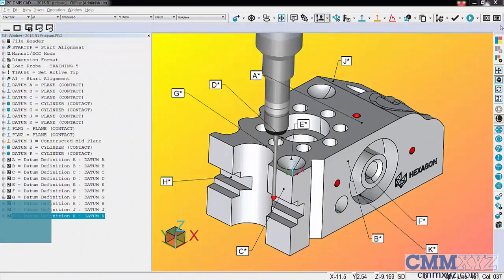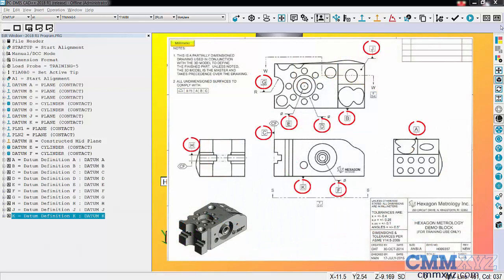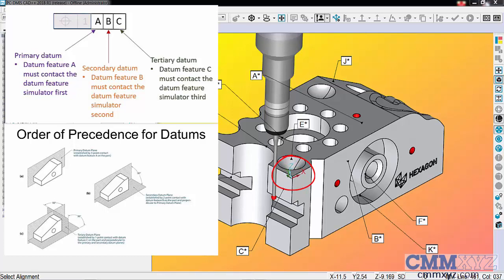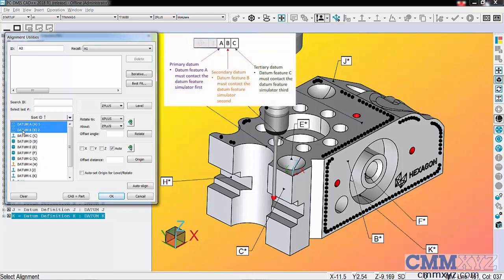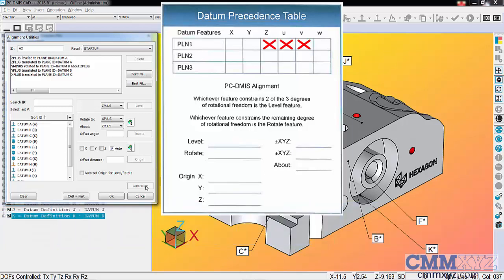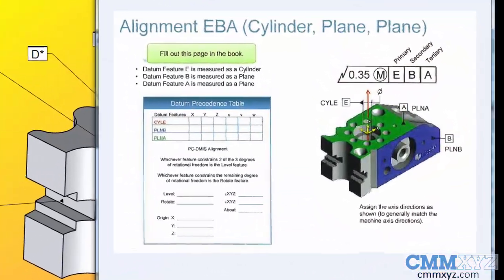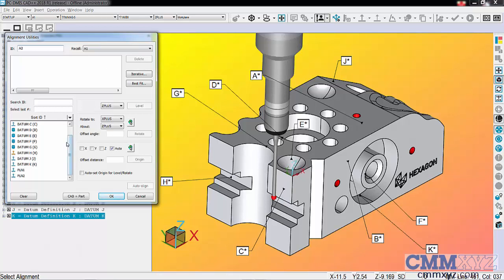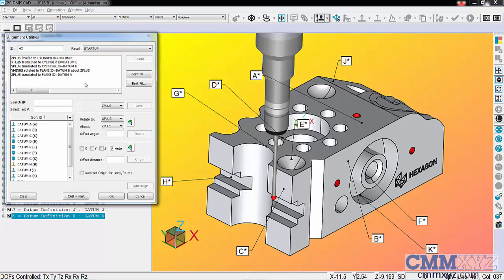Using Auto Align in PC-DMIS | PC-DMIS Tech Tips - CMMXYZ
This Tech Tip Video from CMMXYZ shows how to use Auto Align in PC-DMIS to align your part based on Datum Precedence. This feature offers a quick, one-step alignment process that ensures a proper datum reference frame (DRF) alignment.

Hey, so today I wanted to talk about alignments in PC-DMIS, specifically, something called the datum reference frame alignment. So you won't see this type of alignment by name in PC-DMIS but there is a way to do it within alignment utilities using the auto-align option. So the first thing I've done here in this program is just measured all of my datums. And you can see here on the drawing this is from our training manual. All the datums are labeled there on the print.

So I've just measured them. And I have assigned the datum references to them. You can see all of my datums are listed here in the feature list. So what we can do is select them in order of datum precedence. Datum precedence is a very important concept in alignments. So you can see my trihedron is floating freely there. So that means there is no degrees or freedoms constrained. So in alignments, we talk about the 6 degrees of freedom.

We have 3 degrees of translational freedom and 3 degrees of rotational freedom. So even if you don't understand leveling and rotating, if you understand datum precedence, it allows you to select the datums in order. For example, A. A is primary. B is secondary, and C is tertiary. So by selecting them in that order, we can simply press auto-align and it does everything for us.

So what happens is the primary datum will constrain what it can. So in the datum A example, that is our leveling plane and also, the origin for our Z access. B is secondary so it can constrain rotation because that has not been done yet. It also constrains the translation in Y. When we come to the tertiary datum, datum C, there's only one constraint left and that is the translation in X.

Okay, so that's just one example. So let's look at another one. So I just have it up on the screen here. So this is from our training manual. This is the EBA alignment. Cylinder, Plane, Plane. Primary is E, the cylinder. The secondary is the front plane, datum B. And tertiary is A. So let's go ahead and align that.

So again, I'll open alignment utilities and I'll select them in order of precedence. So E is primary. B is secondary. So where is that? There it is there. And A, in this case, is tertiary. So again, datum precedence, primary, secondary, tertiary. Select auto-align and you can see it's aligned it according to datum precedence. It will constrain what degrees of freedom it can in that order.

So it's very important. So there's no datum reference frame alignment button but by using the auto-align and understanding data precedence and measuring your datums properly, we can align using the datum reference frame.